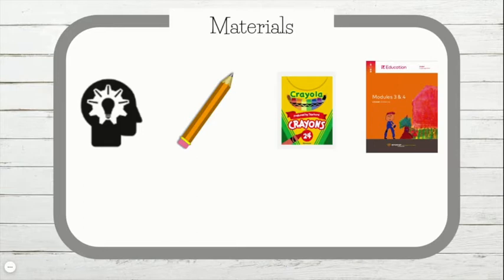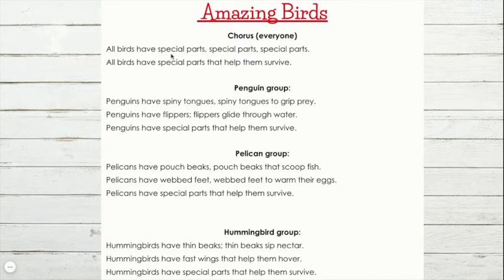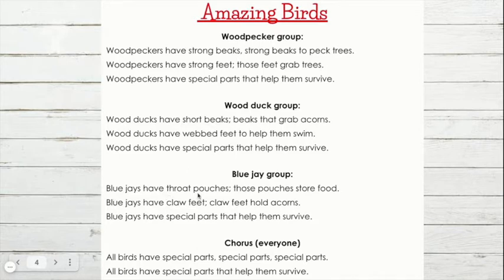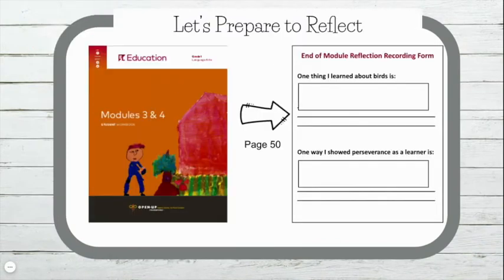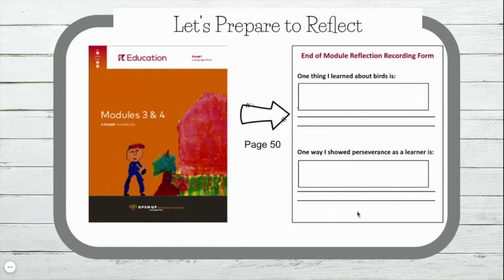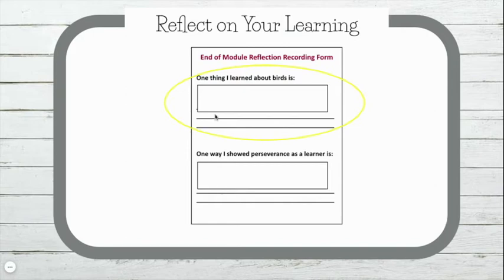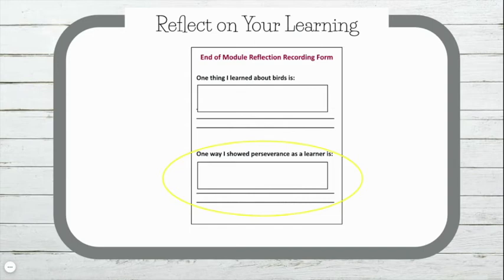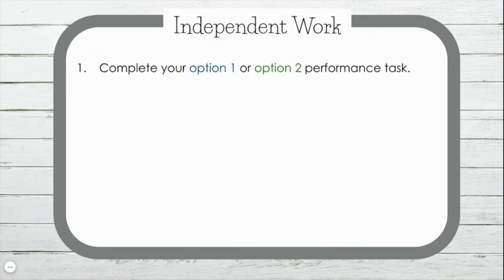M3 U3 W12 Day 5